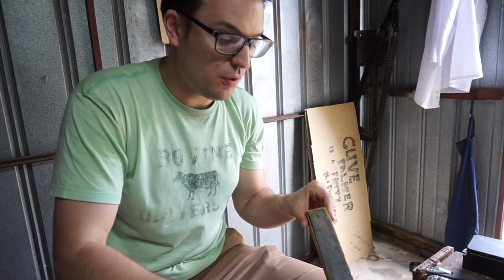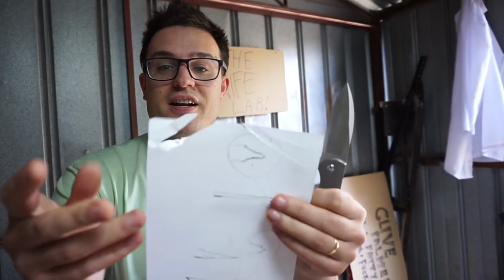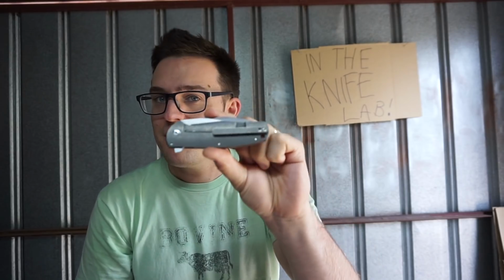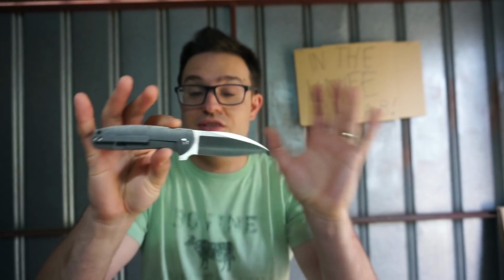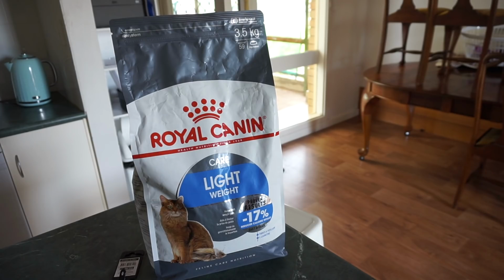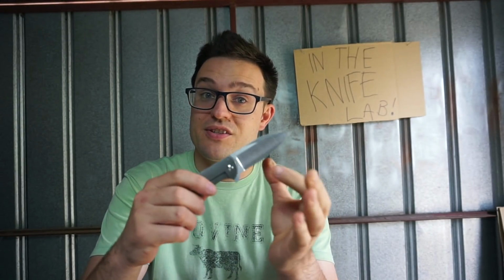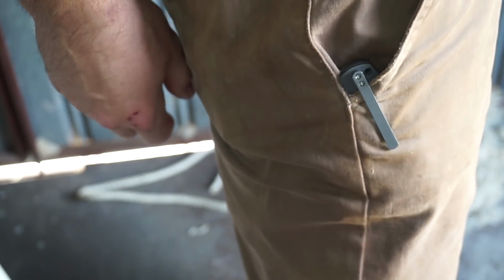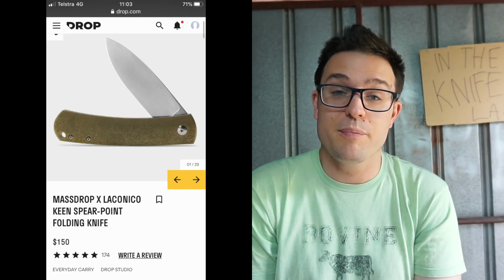Alliance Designs USD Jasmine Review